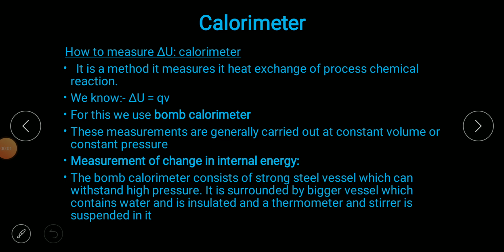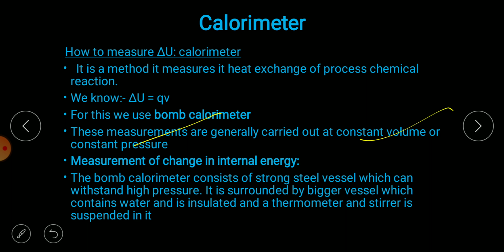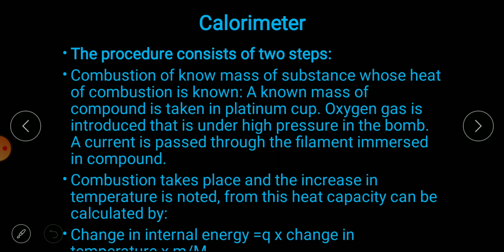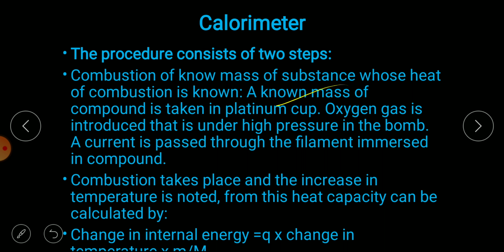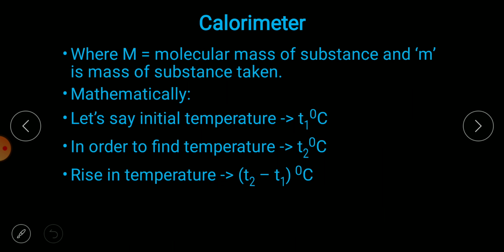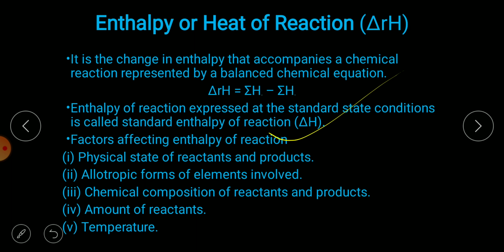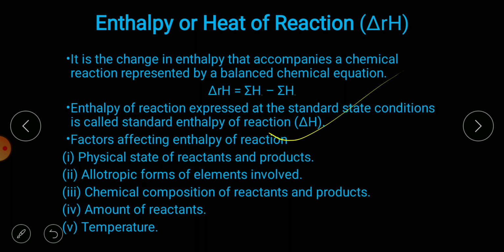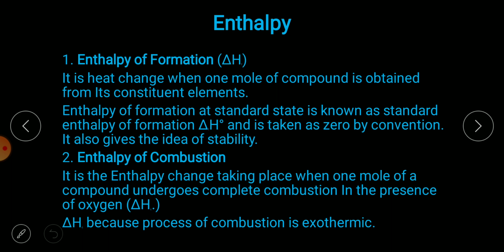Thermodynamics part -3